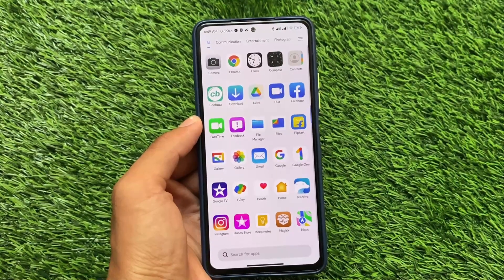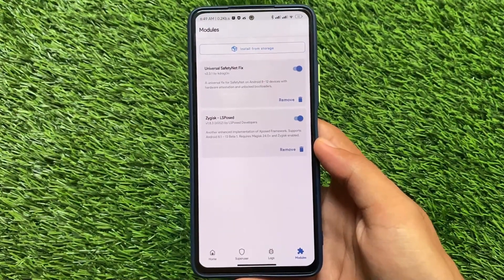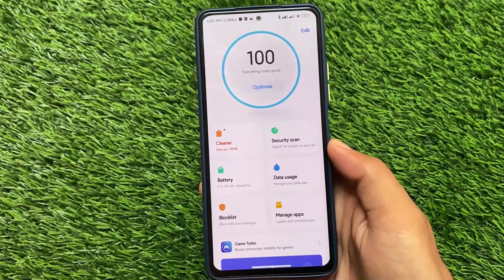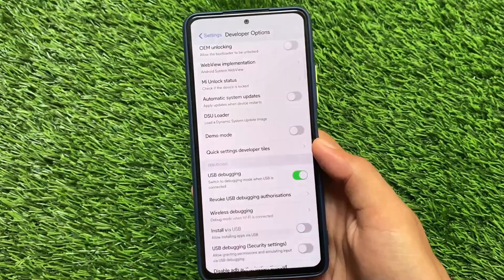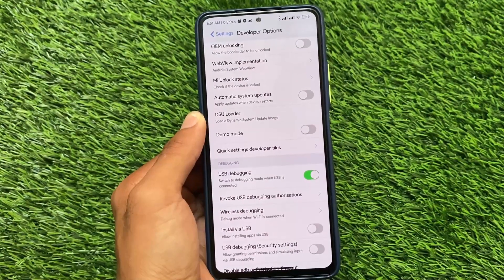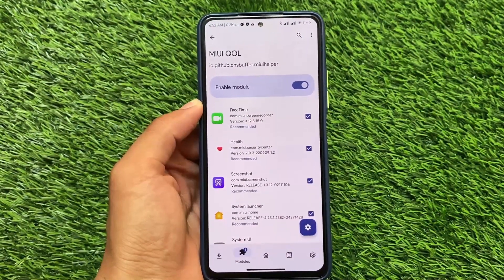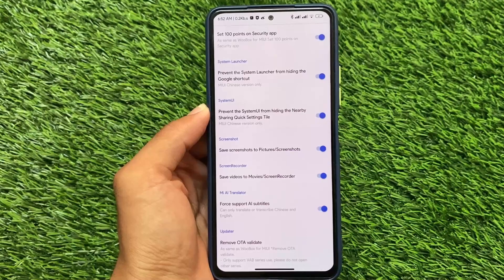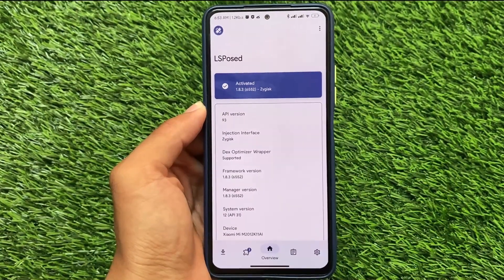Best & Super useful MIUI Magisk Module is here - Daily use ?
Hey guys, What's Up? Everything is good I Hope. In this video, I'm gonna show you " Best & Super useful MIUI Magisk Module is here - Daily use ? ". Make Sure to watch this video till the end to understand everything.